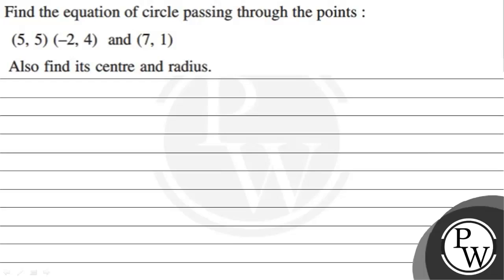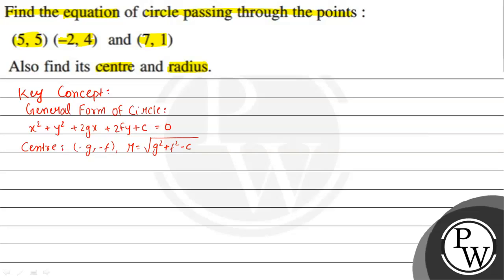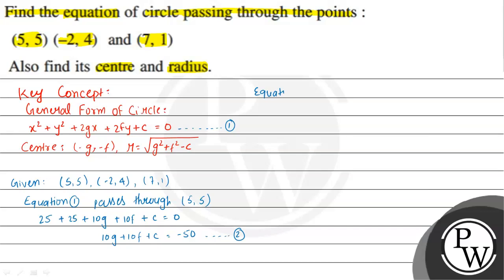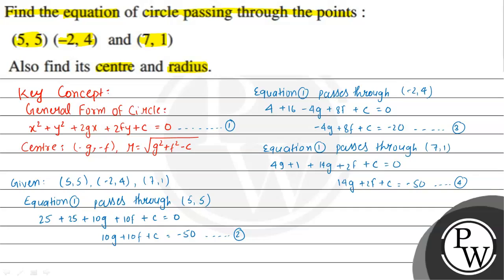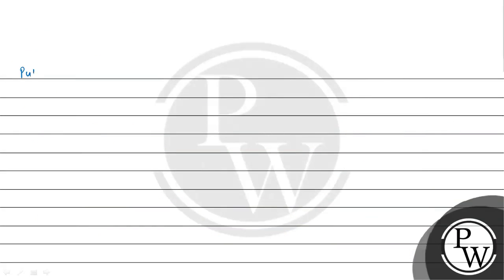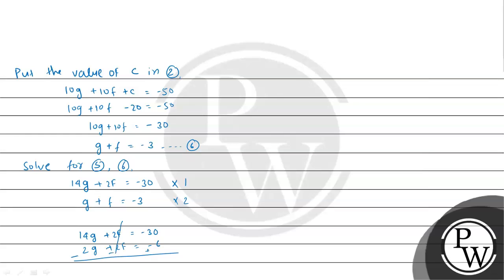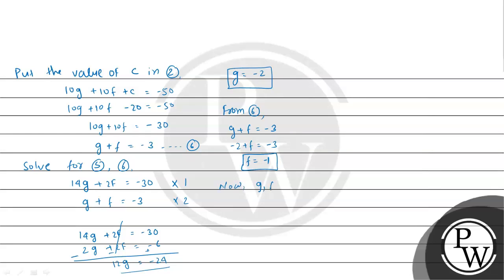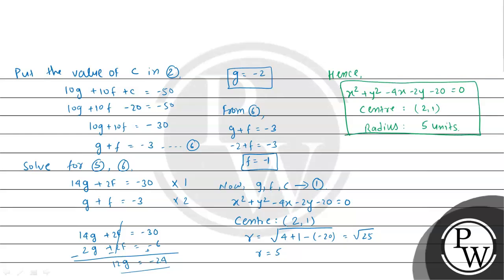Find the equation of circle passing through the points : (5,5)(-2,4) and (7,1) Also find its cent...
Find the equation of circle passing through the points : (5,5)(-2,4) and (7,1)
Also find its centre and radius.